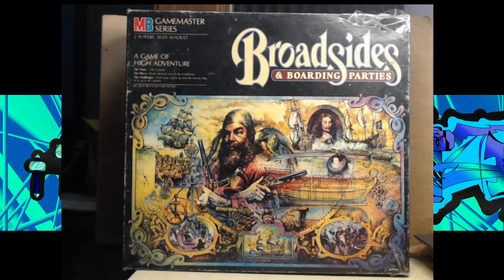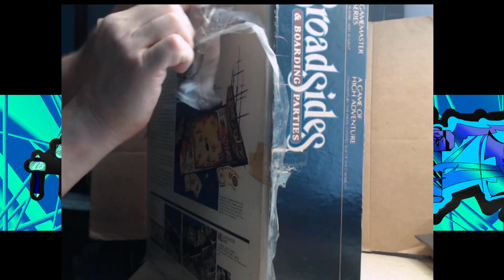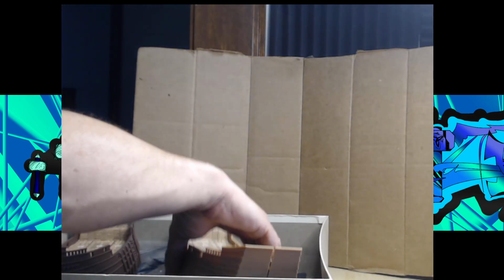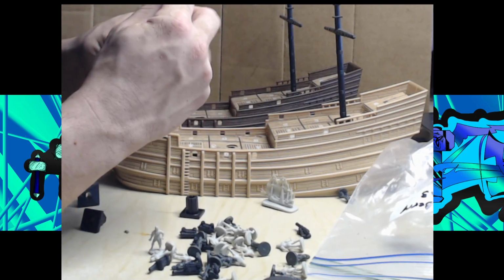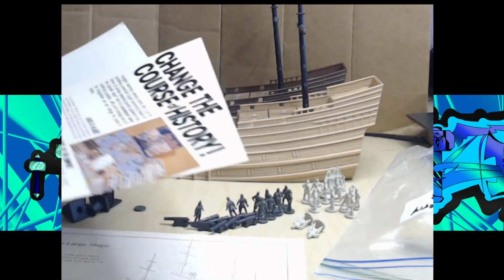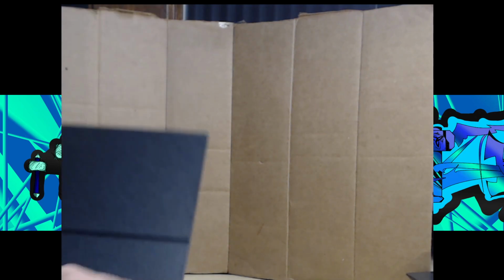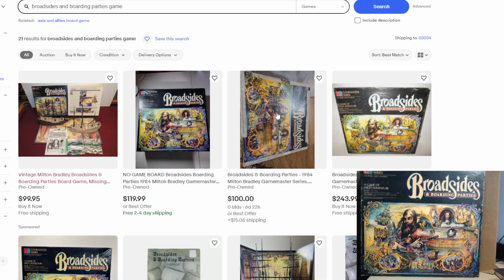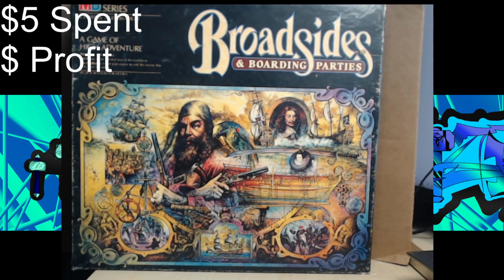Reselling Ultra Rare Broadsides & Boarding Parties 1984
Lady luck certainly threw me a bone here after a real light reselling Summer. How much of this game is still in the box, and how much went to Davy Jones Locker?

If you want to check out these and other items at my ebay shop: